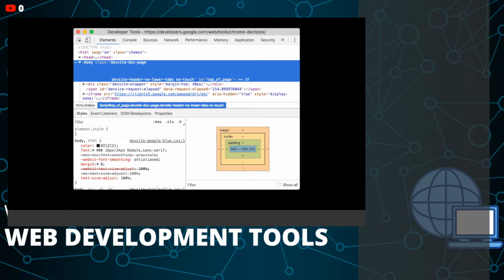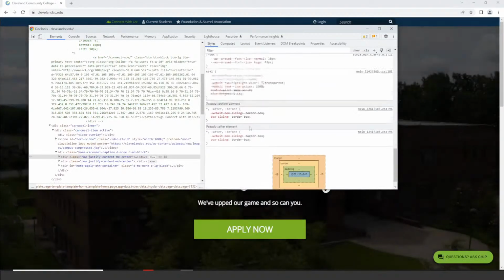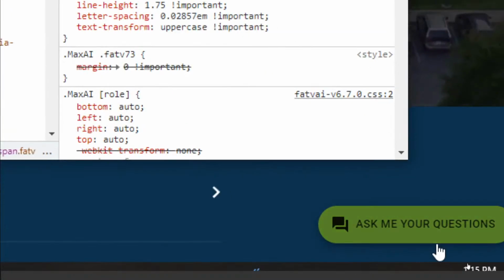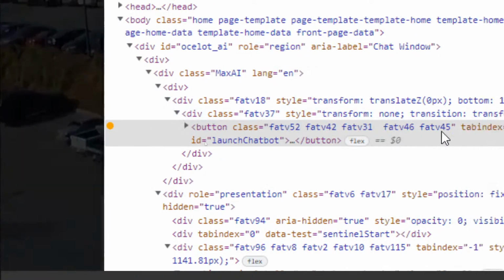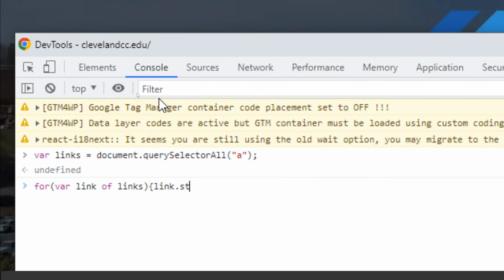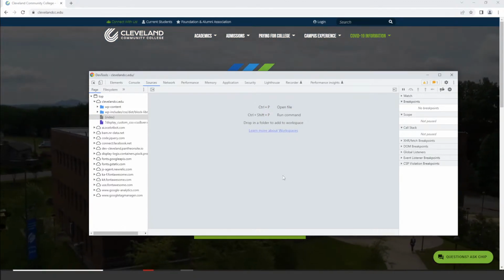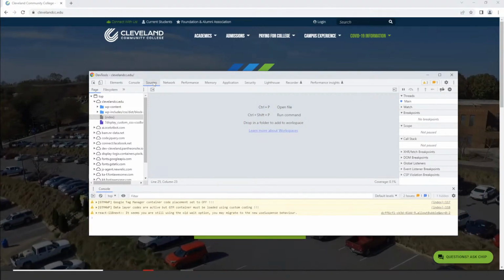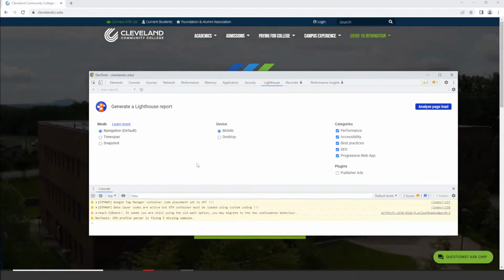WEB 140 Fa22 - Dev Tools Pt 1